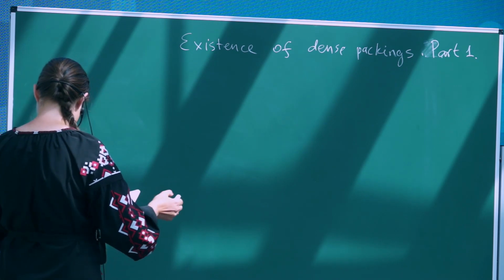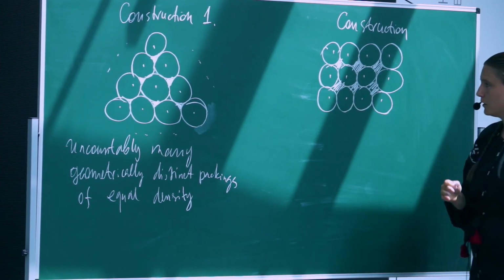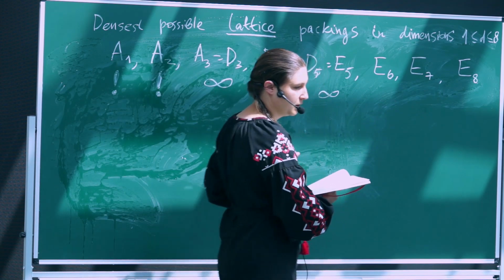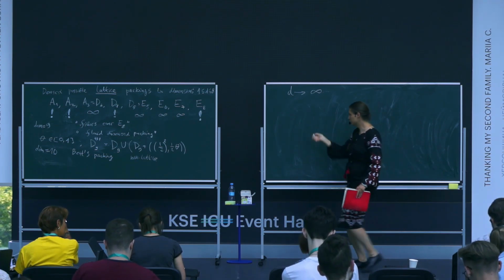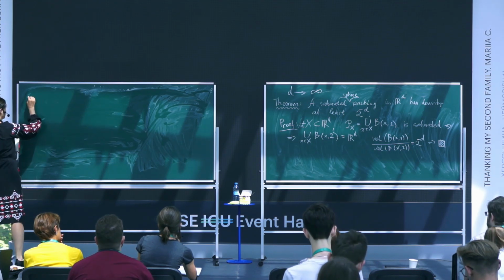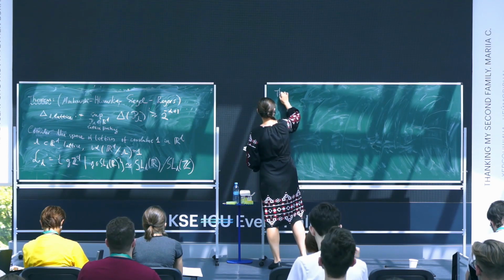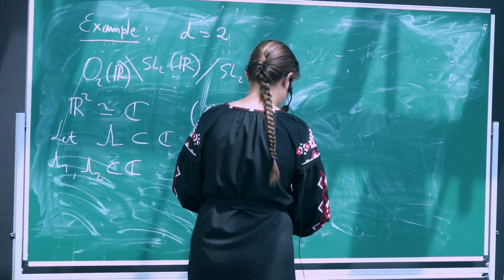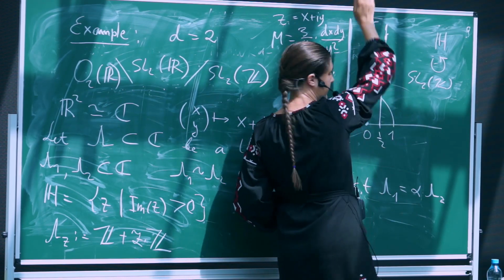Dense sphere packings in high dimensions, Maryna Viazovska, 2/4.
Old and new ideas in sphere packing, Maryna Viazovska,
8/8/2023, Kyiv - Numbers in the Universe school and conference.
Lecture 2. Dense sphere packings in high dimensions.
In the second lecture we will speak about the constructions of dense sphere packings in high dimensions. We will divide this topic into two parts: probabilistic existence results and explicit constructions. The second lecture of the series will focus on random sphere packings and their properties.